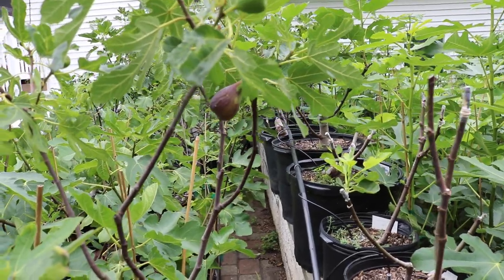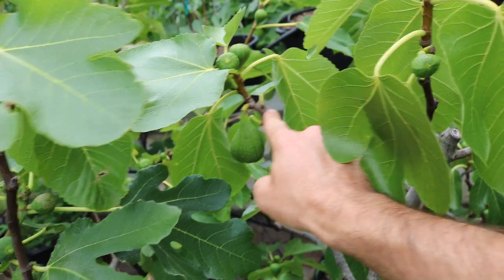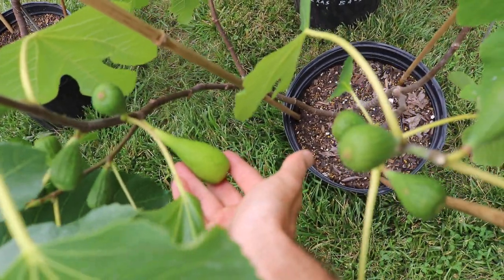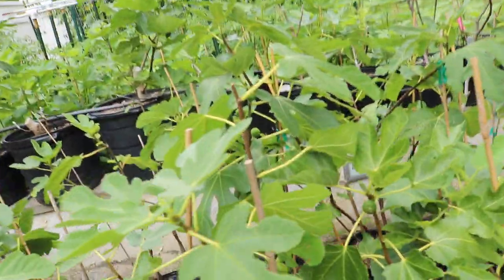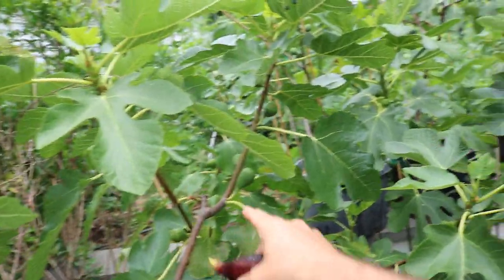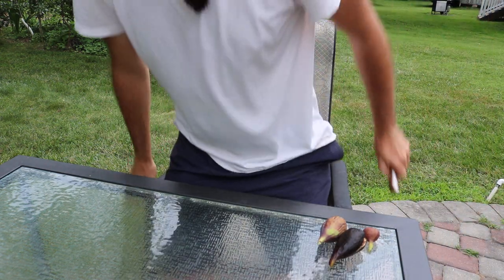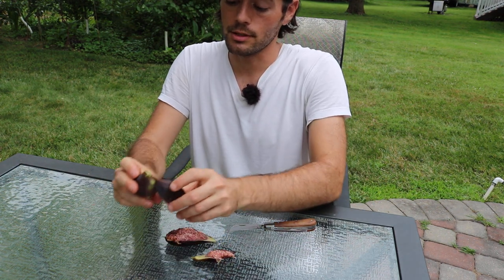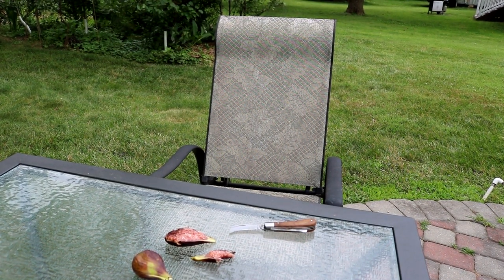This BREBA FIG was Amazing - First Figs of the Season